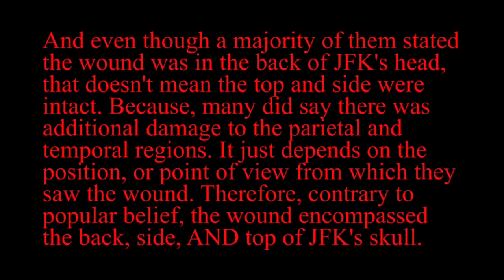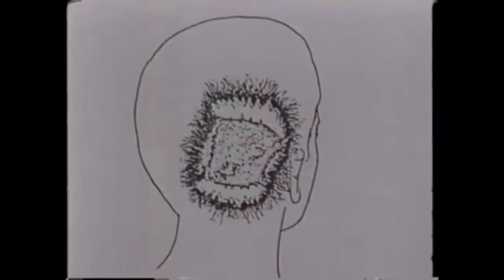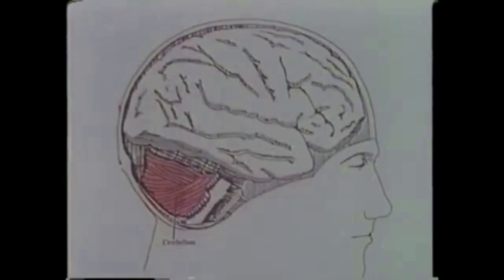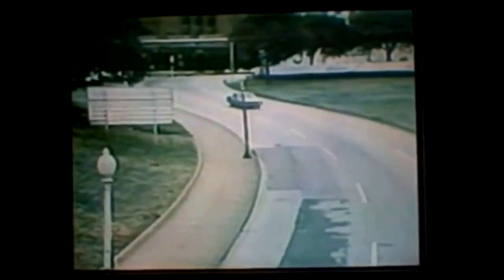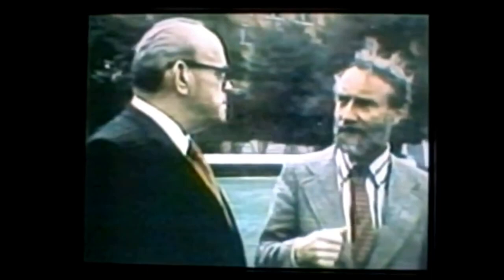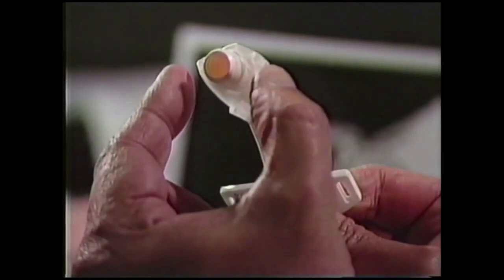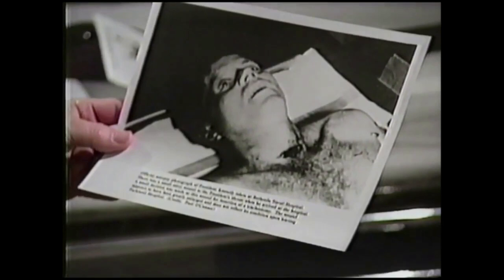President Kennedy’s wounds deluxe DELUXE compilation